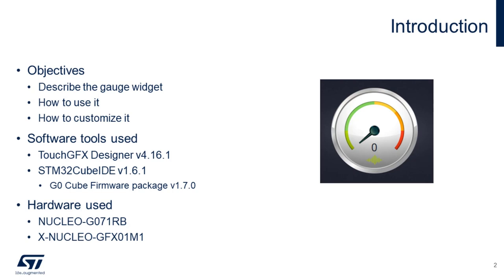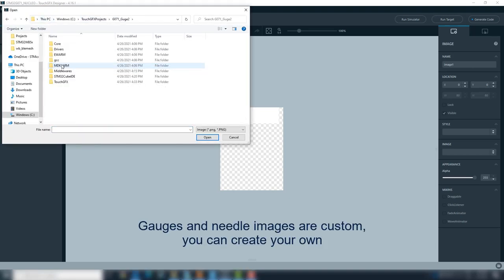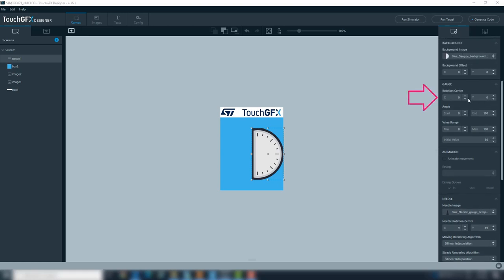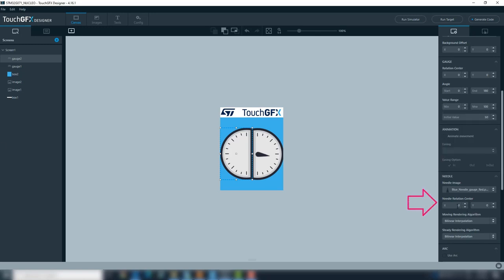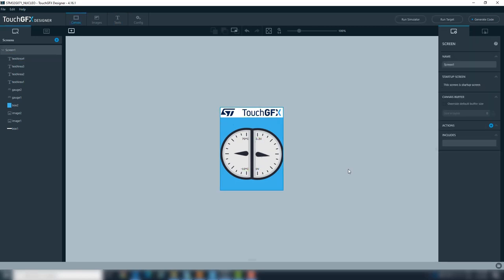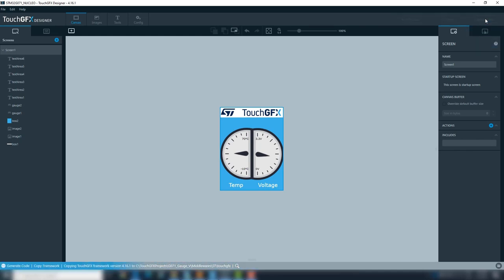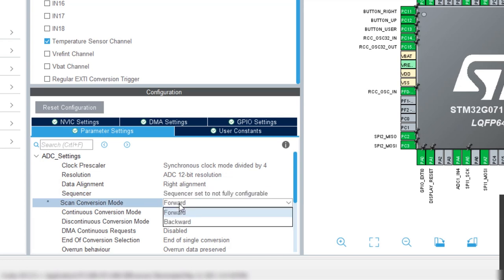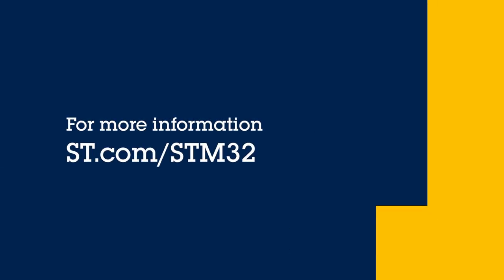STM32 Graphics: Getting Started with the Gauge Widget, Part 1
Learn how to use and customize the TouchGFX gauge widget with the STM32G0 platform. The concepts can be easily applied to other evaluation boards and custom projects. The assets (graphic images) used in the video are custom and can easily be substituted with your own.

Development boards used: NUCLEO-G071RB and X-NUCLEO-GFX01M1
Code snippets for additions and images available here (copy and paste):

00:00  Introduction plus the tools used
00:30  Hardware used
00:43  Project information
01:02  Creating TouchGFX project
01:51  Adding gauges and customization
05:47  TocuhGFX project configuration for STM32G0
06:24  Adding ADC
07:39  Backing up the TouchGFXGeneratedDataReader.cpp file (STM32G0 only)